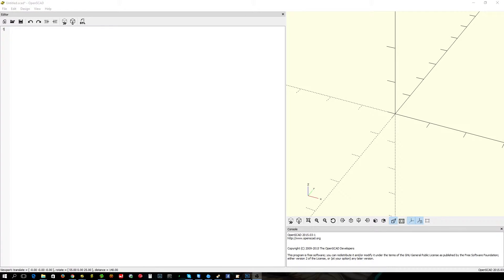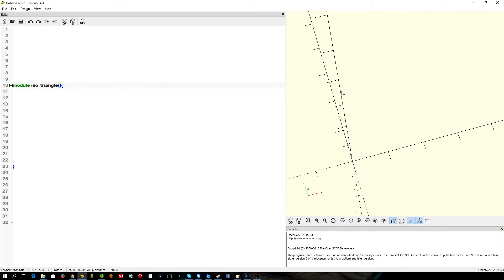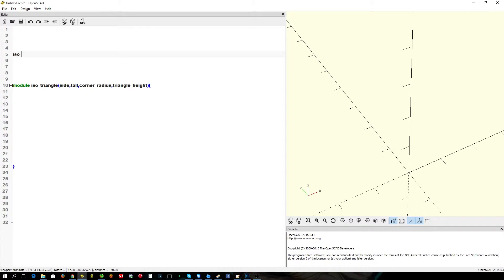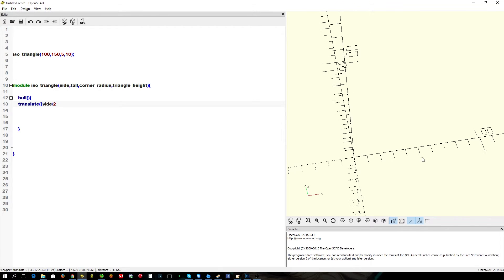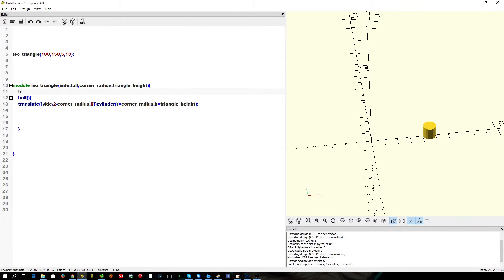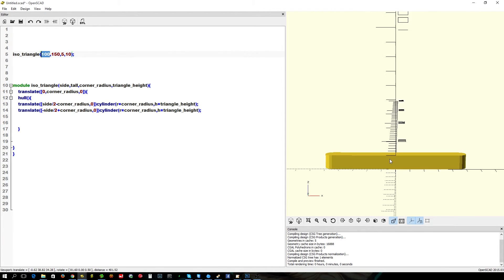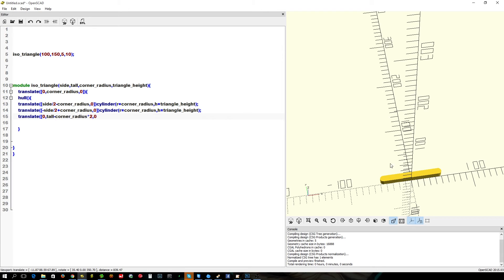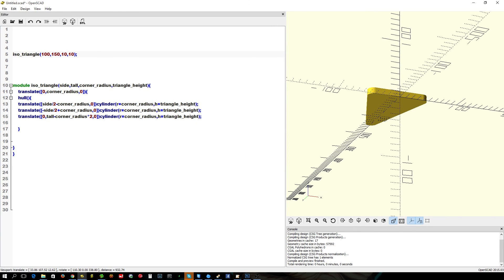Openscad : pointy and rounded isosceles triangle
iso_triangle(100,150,10,10);

module iso_triangle(side,tall,corner_radius,triangle_height){

    translate([0,corner_radius,0]){
    hull(){
    translate([side/2-corner_radius,0])cylinder(r=corner_radius,h=triangle_height);
    translate([-side/2+corner_radius,0])cylinder(r=corner_radius,h=triangle_height);
    translate([0,tall-corner_radius*2,0])cylinder(r=corner_radius,h=triangle_height);